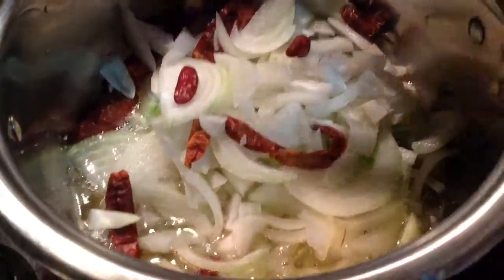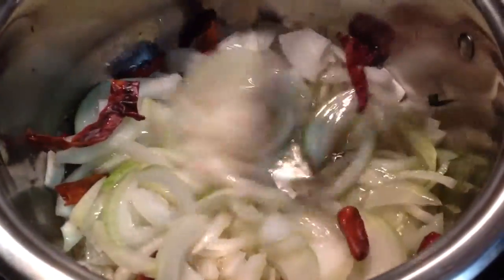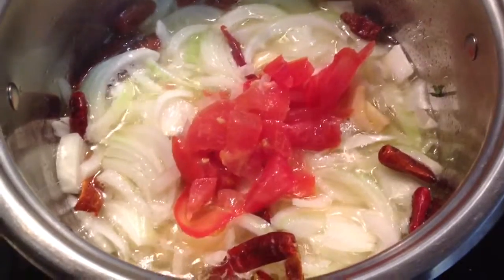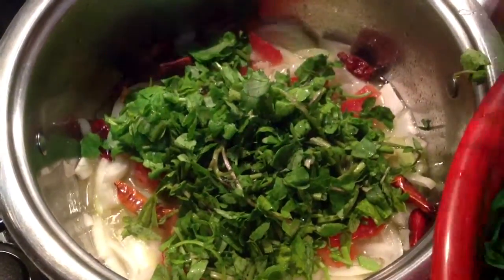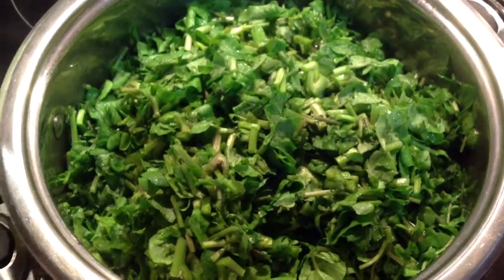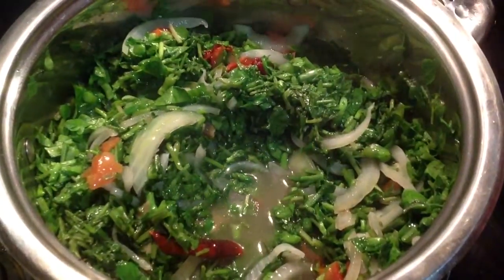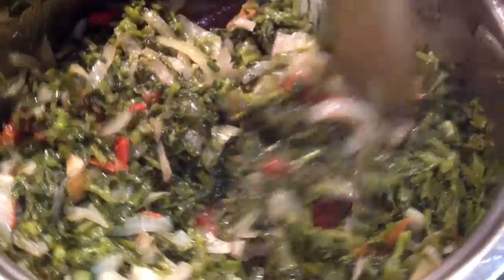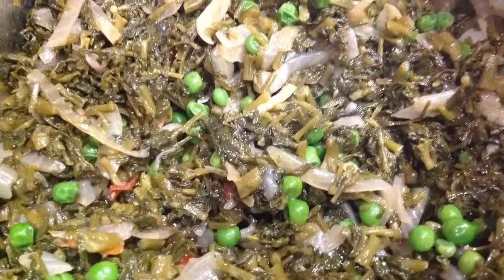Watercress (Vegetarian Dishes) - Learn To Cook Indian Curries